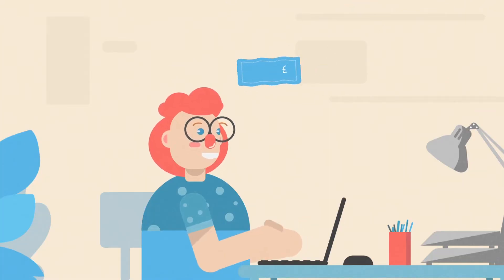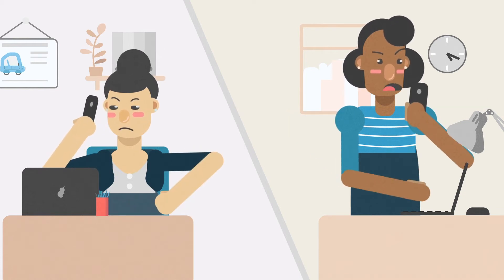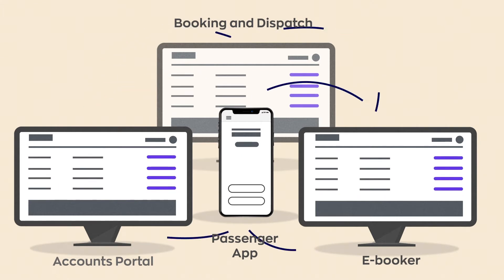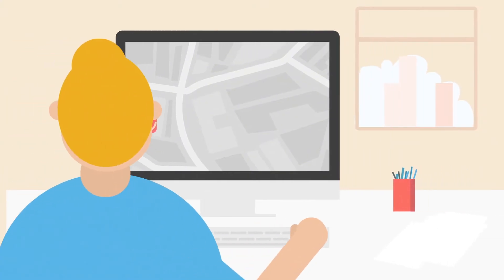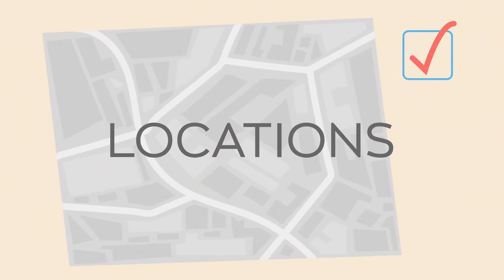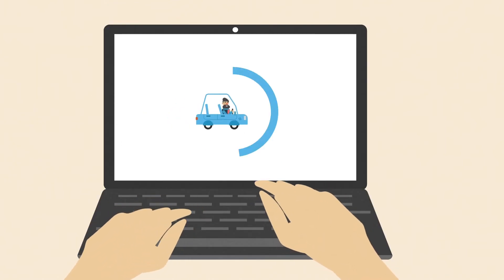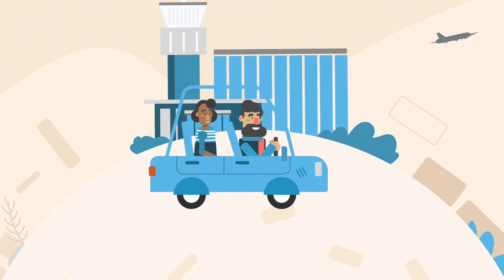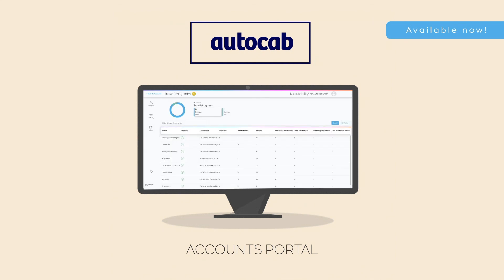Autocab | Accounts Portal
Onboard new corporate clients and provide additional jobs for your drivers with our Accounts Portal.

Built for businesses with a high spend on taxis and multiple users, Accounts Portal gives your account customers complete control over their journeys and taxi spend.